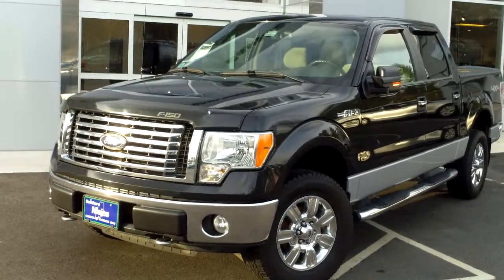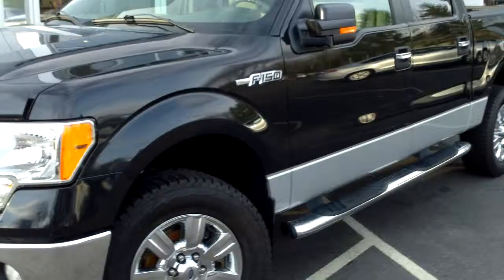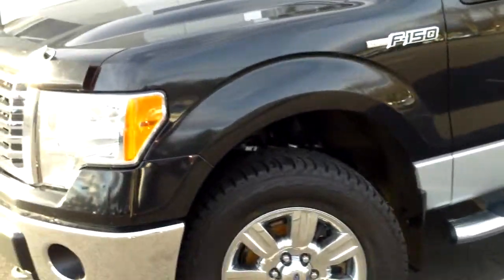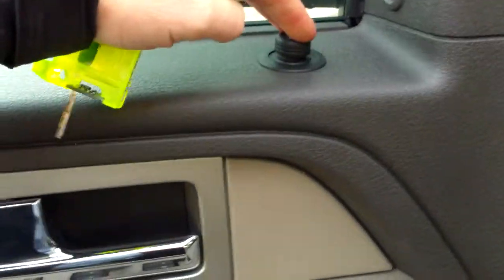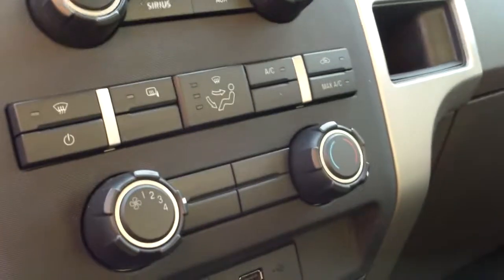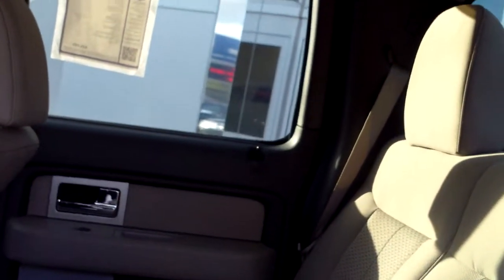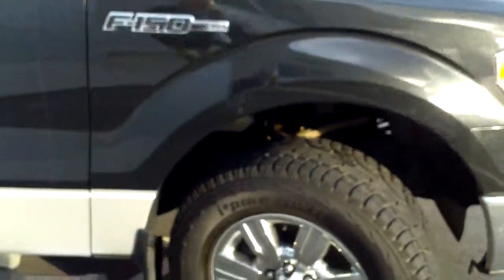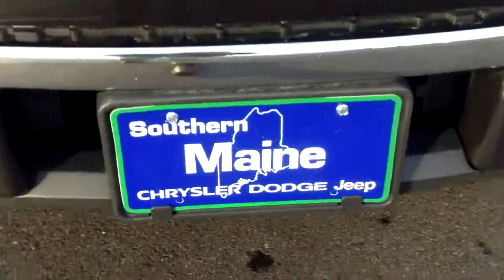Used 2010 Ford F150 Super Crew Pick Up Truck 4x4 Saco Maine Portland Me Buxton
This Tuxedo Black F-150 is a one-owner New England pickup that is set up the way you need, with a way-cheaper-than-new price! We hand-picked this one because we know our customers love clean dealer-serviced vehicles in beautiful condition. The truck has gotten the full Southern Maine Motors new-to-you treatment including Ford dealer service, new front and rear brake pads and rotors, fresh oil and filter change, steering service, new engine air filter, and total detail by Portland Detailing. The car is backed by Southern Maine Motors and includes a free Clean CarFax with BuyBack Guarantee and service records! Check out this awesome 4x4, it will be gone quick!

The Ford F-150 has been Americas best seller for generations because they are reliable, powerful, and they get the job done! This one is a super loaded XLT Supercrew with lots of upgrades. It includes the Microsoft Sync system with voice command, chrome alloy wheels, Bluetooth phone and audio streaming, automatic headlights, MP3 CD stereo with AUX and USB inputs, full length side steps, autodimming mirror, power adjusting seat and pedals, power windows with one-touch, fog lights, power side mirrors with turn signals, dark tint privacy glass, leather steering wheel with audio and voice controls, factory bedliner, towing package, and much more.